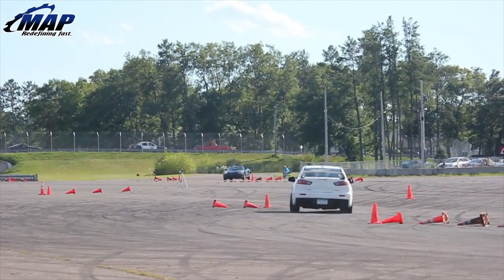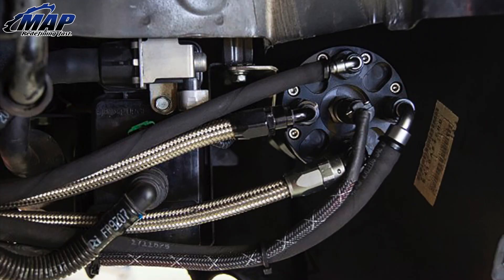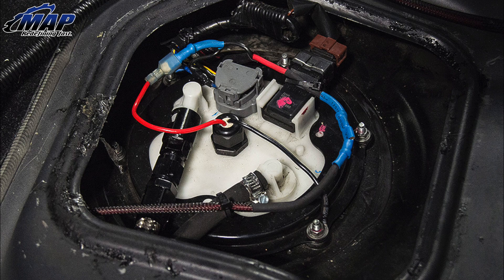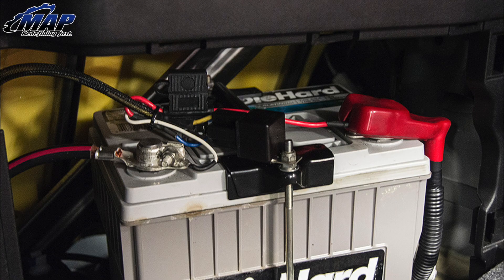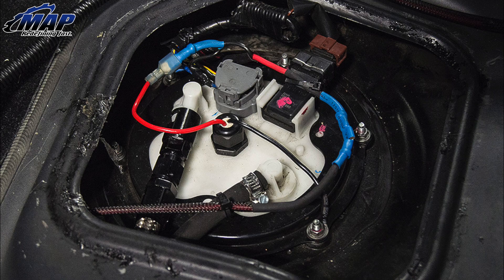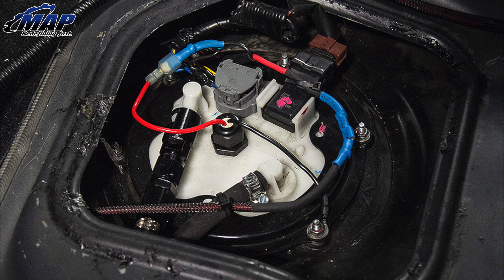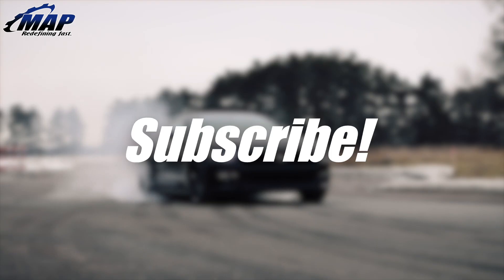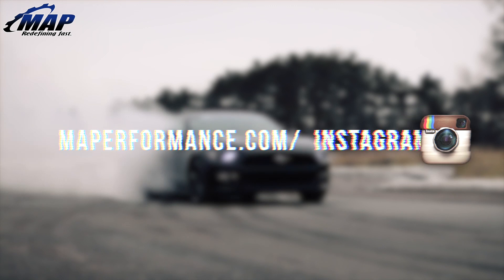Evo X Surge Tank '07-14 Evo X | Install Guide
Serious track competitors will benefit from installing an Evo 10 Surge tank, as fuel starvation is a major issue seen by many Evo X‘s that often participate in track racing. Here is how and where we suggest installing the kit, but the location is completely up to you. Lets get started!

First, you’re going to want to figure out where you’re going to mount your surge tank so you can begin laying out your new lines. We installed our tank in the rear fenderwell on the drivers side of our Evo 10, near the EVAP charcoal canister.

Once you have the surge tank location sorted out, place the fittings on the tank. Don’t tighten them down just yet. This is a good way to make sure none of the threads are damaged during the install process. Head to the trunk and begin the wiring process. Using the supplied wiring harness and included wiring diagram, run the fused power wire to the positive battery terminal and solder to the relay’s power wire. Run the relay ground wire to the negative terminal on the battery (ground). We recommend attaching the relay to the battery hold-down to keep it secure. Remember to shrink wrap and keep the wiring neat to prevent anything from coming loose and causing a short. Please note, we have an aftermarket big pump, so wiring here is a bit different than most applications. Stock pumps will not have an additional power wire leading from the pump. Now you should have a total of two wires heading down to the surge tank: power and ground.

Next, we’re going to take care of the fuel lines. We are going to be re-using the factory feed line for the return lines and running a new line for the feed. For starters, install one of the supplied 90 degree fittings on the supplied fuel line. Attach this fitting to the surge tank. Begin routing the new feed line under the car, keeping it away from all moving parts. Run it next to the factory lines and attach to the frame using the supplied clips. Route the line up into the engine bay. Remove the stock feed line from the fuel rail and install on fuel pressure regulator. With the supplied fitting, install the new feed line on the fuel rail. Install the push lock fitting on the stock fuel line and install on the hard line.

Your engine bay should be done, now it’s time to move to the back of the car. Start by tightening your fuel feed fitting to the surge tank. Make sure it is tight to prevent leaks. Next, cut the hose off the new return line (old feed hose) and install the push lock fitting on the line. Use the supplied hose to connect the return line to the surge tank. You’ll want to make sure all fittings are facing inboard on the surge tank so they all align the same direction. It’ll make hooking up all the hoses much easier! Next, head inside the car. Remove the fuel pump cover from underneath the seat. Remove the stock hoses from the pump nipples and replace with supplied hoses and fittings. Run your new lines down to the Evo X surge tank and attach them using the supplied fittings.

Before you finish up, verify that you’re getting power to the surge tank when the key is turned on. use this diagram to ensure that everything is hooked up in the right place on the surge tank. If all looks good, start the car. Check for leaks at every fitting and make sure nothing is touching hot exhaust parts or in reach of moving suspension parts. From here, lower the car and take it for a short drive. You shouldn’t have any bogging or sloppy acceleration.

If everything checks out, you’re done installing your Evo X Surge Tank! Keep an eye for fuel leaks in the future, but all should be good! Thanks for purchasing the MAPerformance Evo X Surge tank! Get out on the road and enjoy your evo!